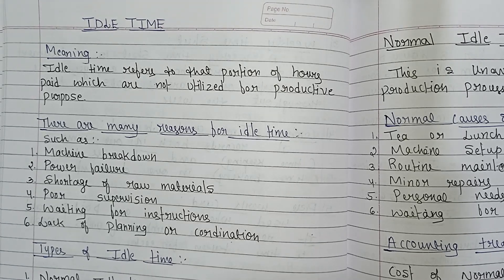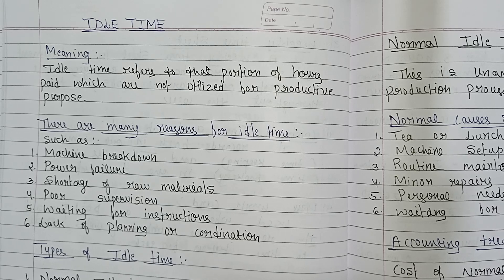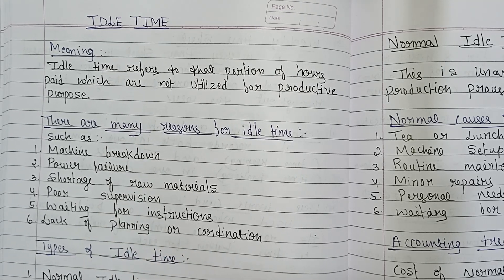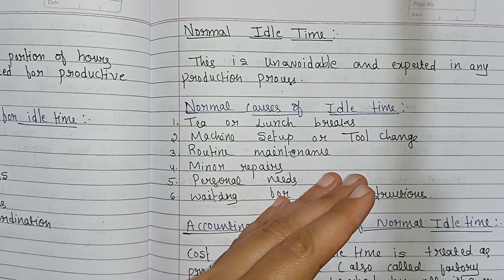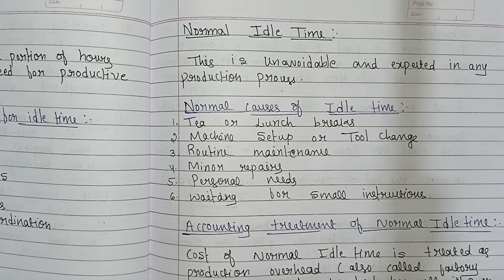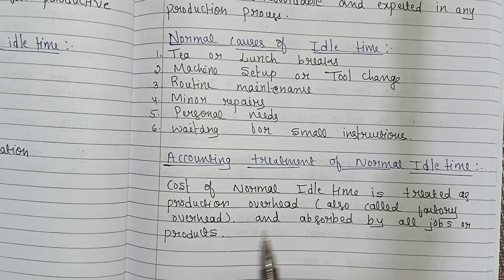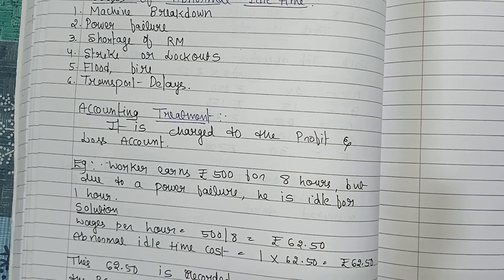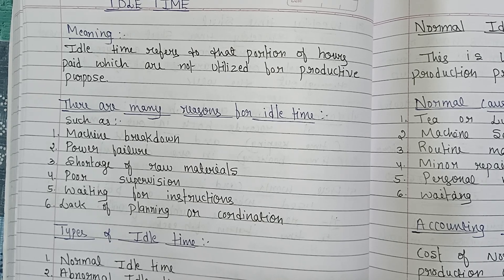Cost Accounting - Idle Time | Meaning |Normal Idle Time | Abnormal Idle Time | For B.COM, BBM,BBA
Hello everyone. In this class I explained about meaning of Idle Time and its classification into Normal and Abnormal Idle Time with simple examples.
Topics covered:
1. What is Idle Time?
2. Causes of Idle Time
3. Types of Idle Time:
   . Normal Idle Time
   . Abnormal Idle Time
4. Accounting treatment for Idle Time
5. Easy explanation with simple examples